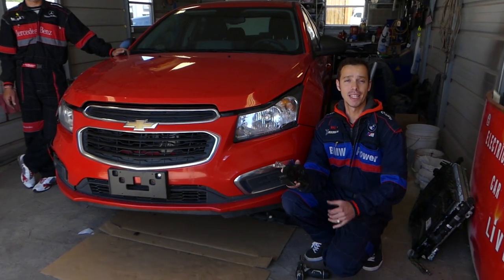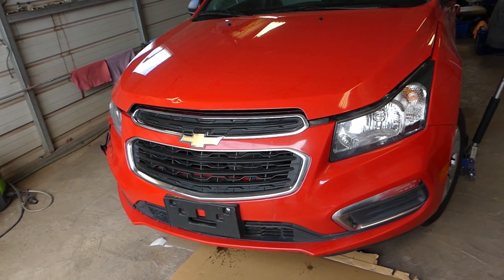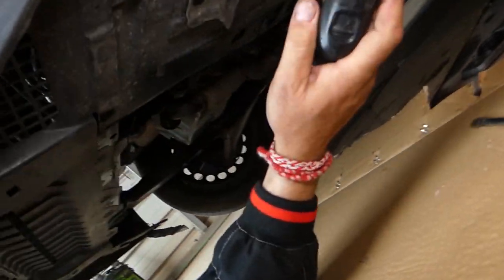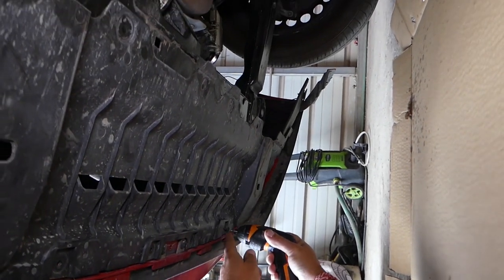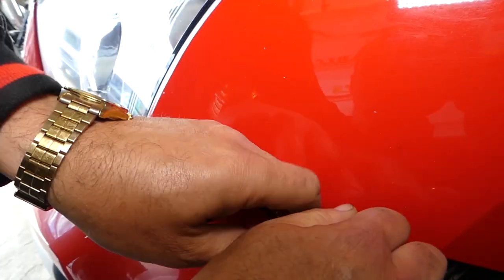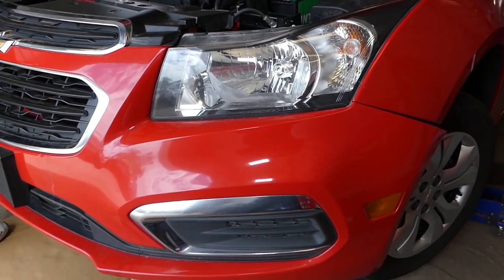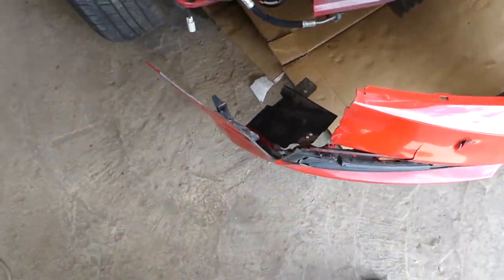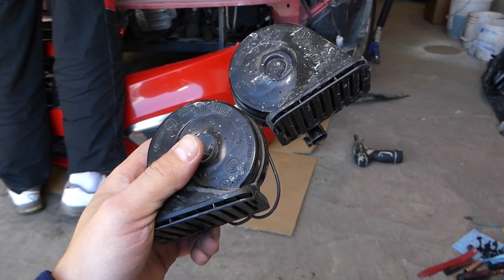HOW TO REPLACE HORN ON CHEVROLET CRUZE. HORN LOCATION REPLACEMENT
In this video we will show you how to remove or replace the horn on Chevrolet Cruze also known as Holden Cruze and Daewoo Lacetti. This video may cover Chevrolet Sonic horn replacement since they share the same engine and many components. We demonstrated how to remove and replace the horn on Chevrolet Cruze with the 1.8 engine but it may help on the 1.4 engine.
We showed you how to remove and replace the horn on a 2015 Chevrolet Cruze but this video should be helpful on:
2008 Chevrolet Cruze Horn Replacement Removal Location. Horn Not Working
2009 Chevrolet Cruze Horn Replacement Removal Location. Horn Not Working
2010 Chevrolet Cruze Horn Replacement Removal Location. Horn Not Working
2011 Chevrolet Cruze Horn Replacement Removal Location. Horn Not Working
2012 Chevrolet Cruze Horn Replacement Removal Location. Horn Not Working
2013 Chevrolet Cruze Horn Replacement Removal Location. Horn Not Working
2014 Chevrolet Cruze Horn Replacement Removal Location. Horn Not Working
2015 Chevrolet Cruze Horn Replacement Removal Location. Horn Not Working
2016 Chevrolet Cruze Horn Replacement Removal Location. Horn Not Working

2012 Chevrolet Sonic (Holden Barina) Horn Replacement Removal Location. Horn Not Working
2013 Chevrolet Sonic (Holden Barina) Horn Replacement Removal Location. Horn Not Working
2014 Chevrolet Sonic (Holden Barina) Horn Replacement Removal Location. Horn Not Working
2015 Chevrolet Sonic (Holden Barina) Horn Replacement Removal Location. Horn Not Working
2016 Chevrolet Sonic (Holden Barina) Horn Replacement Removal Location. Horn Not Working
2017 Chevrolet Sonic (Holden Barina) Horn Replacement Removal Location. Horn Not Working
2018 Chevrolet Sonic (Holden Barina) Horn Replacement Removal Location. Horn Not Working
2019 Chevrolet Sonic (Holden Barina) Horn Replacement Removal Location. Horn Not Working

PRODUCTS USED IN THE VIDEO:
► Electric Screwdriver